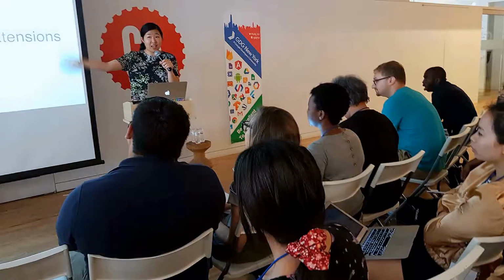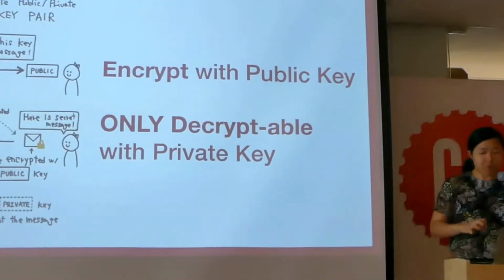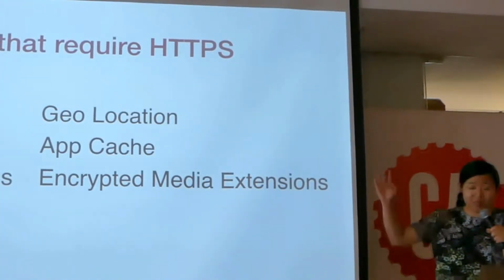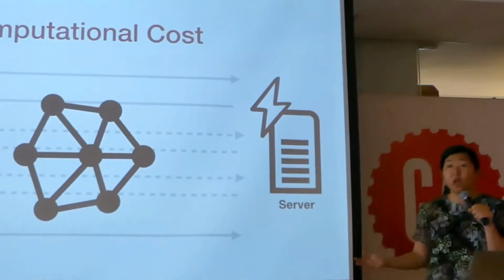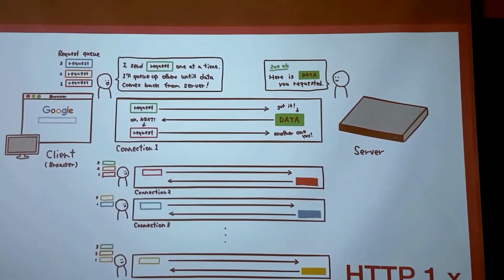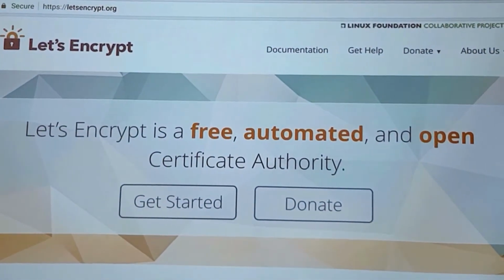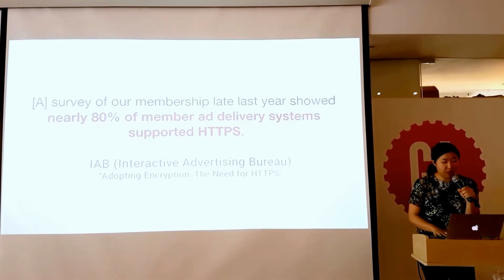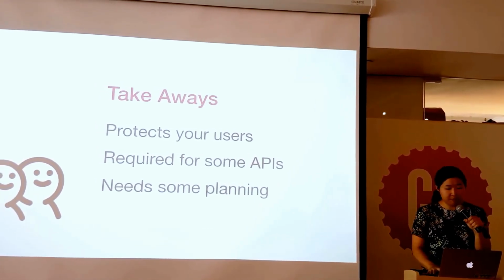PWA Camp 2017: Mariko Kosaka "HTTPS & Adoption in PWA"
Mariko Kosaka is Developer Relations for Google.
Recorded July 22, 2017 for Google Developers Group New York City at General Assembly. PWA Camp is the first in a series of Study Camps designed to jumpstart understanding of a technology through a combination of tech talks and hands-on code labs in a community setting.

PWA (Progressive Web Apps) are new web applications that provide a fast fluid experience despite network connectivity, device type, or operating system.